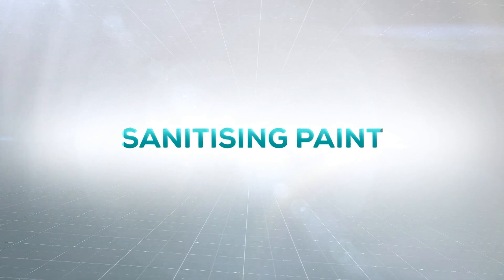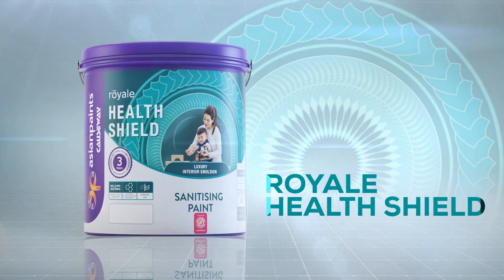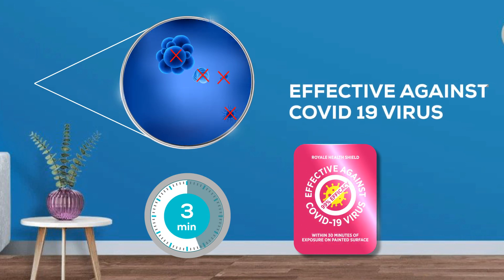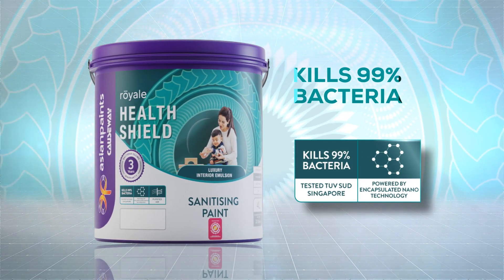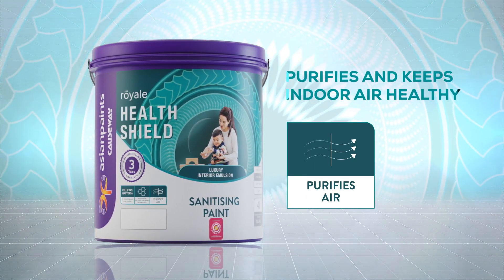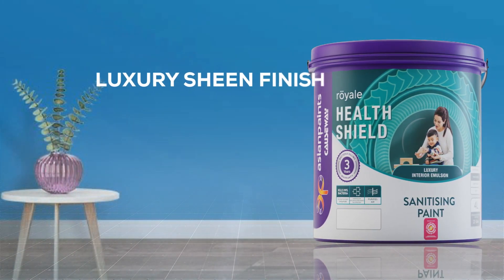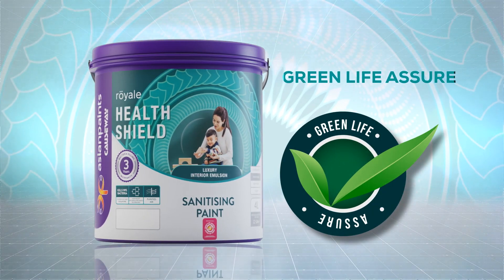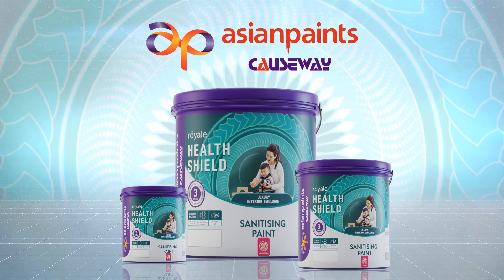Introducing our Royale Health Shield - Sanitizing Paint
Introducing our Royale Health Shield - Sanitizing Paint which is effective against COVID 19 virus, Purifies air and many more health benefits to your home.